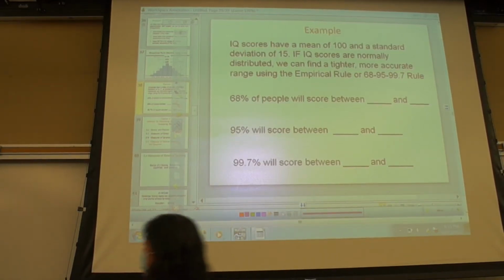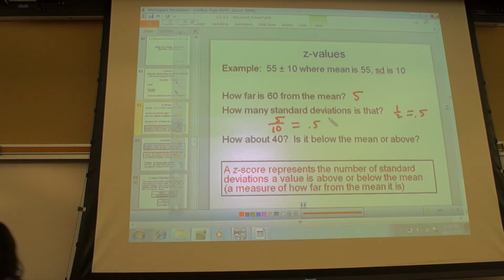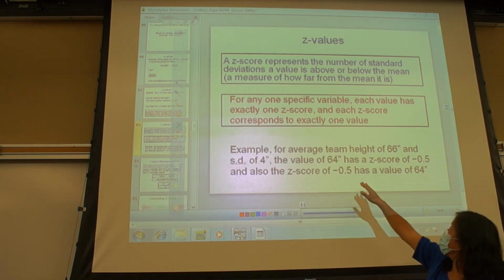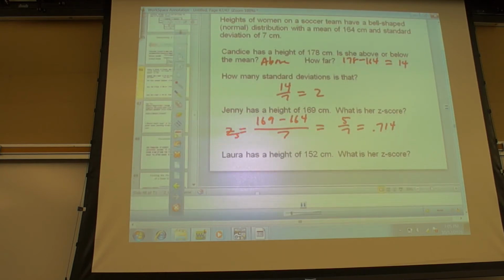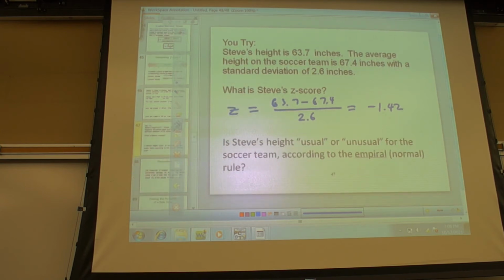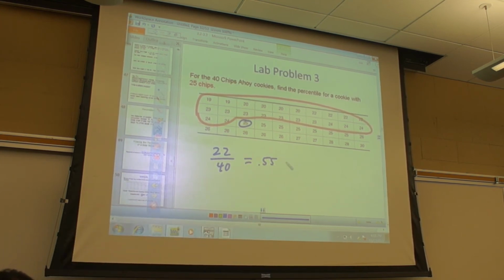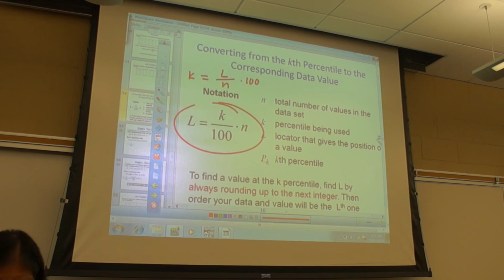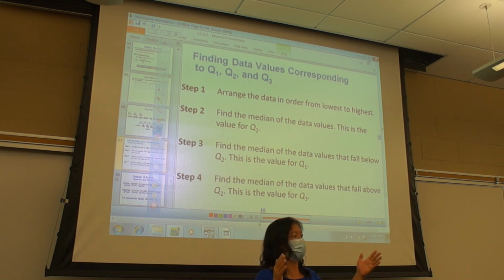M40 Chap 3 2 3 3 Oct 12 part 4